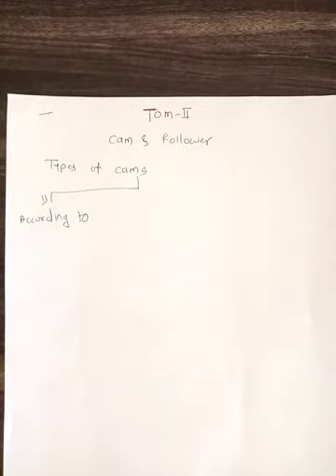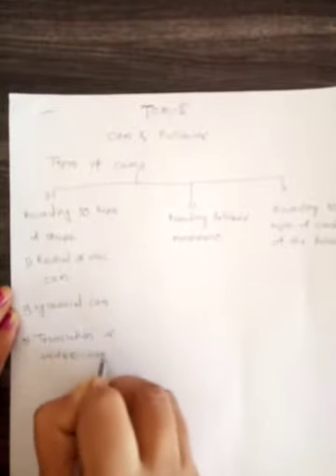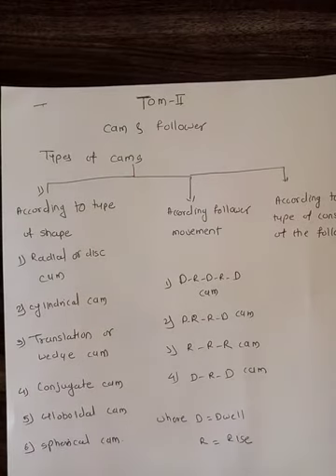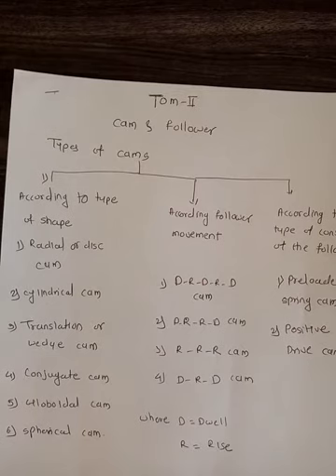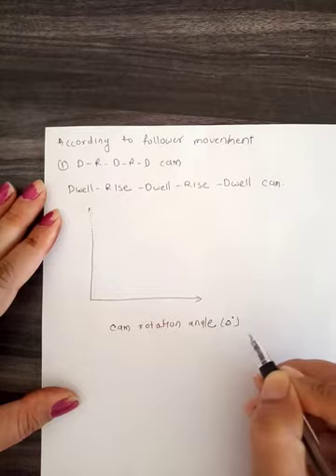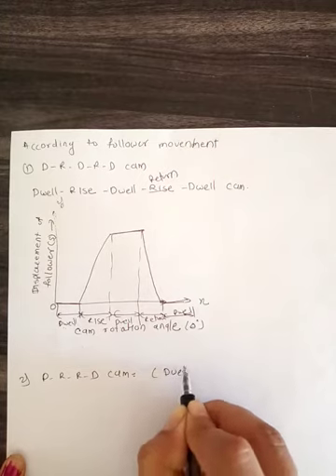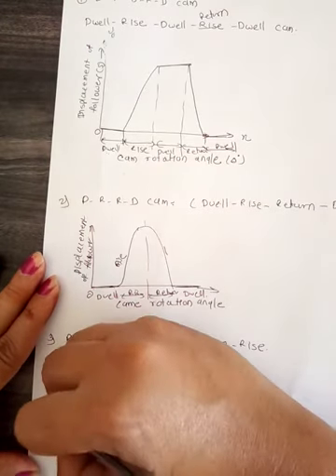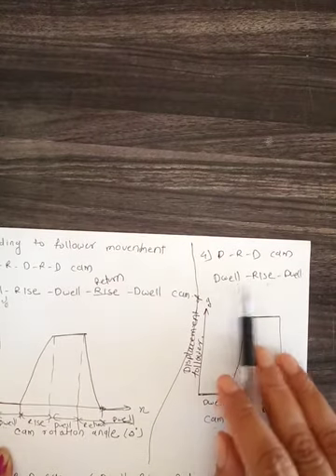ATCFOEM_MECHANICAL__TE__TOM-II_ CLASSIFICATION OF CAMS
CLASSIFICATION OF CAMS